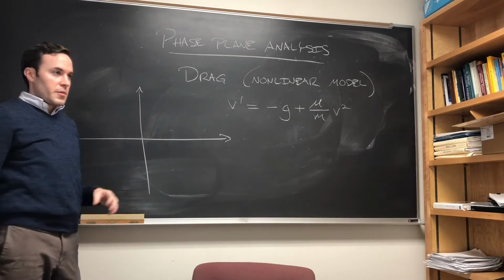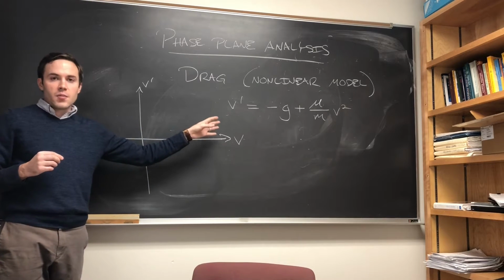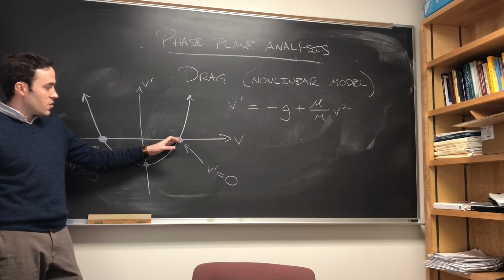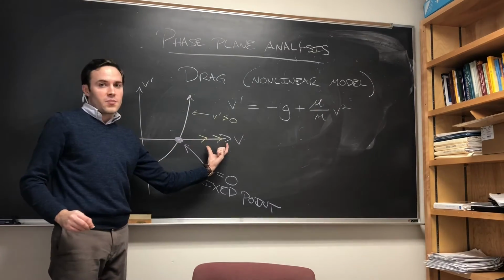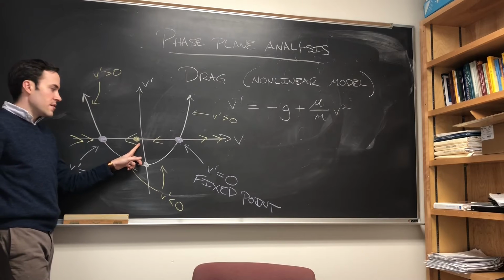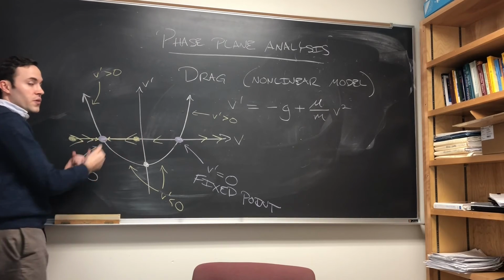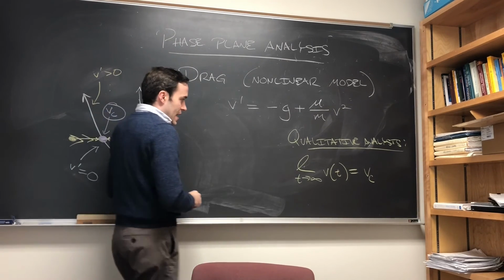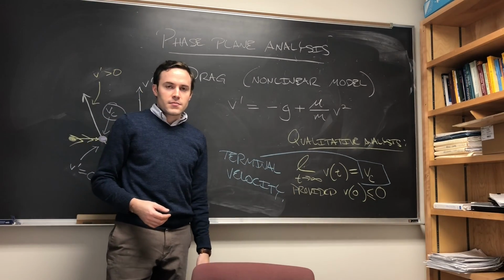Diff Eq - Phase plane example